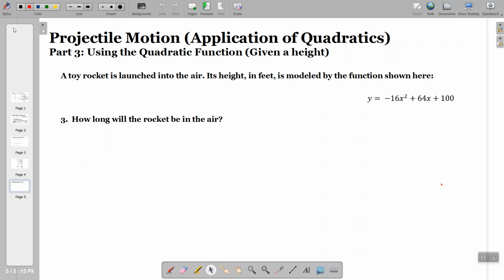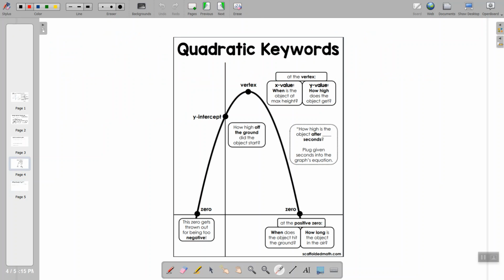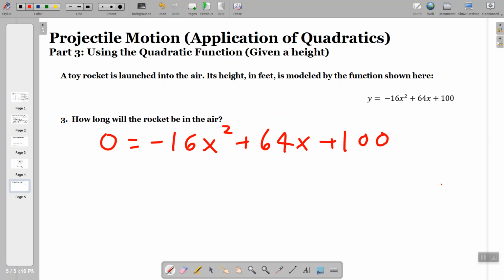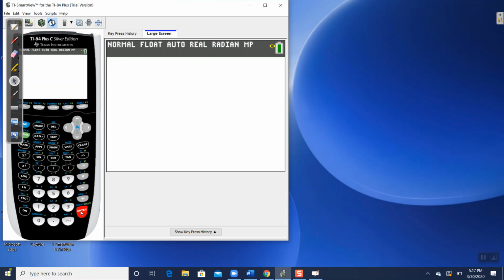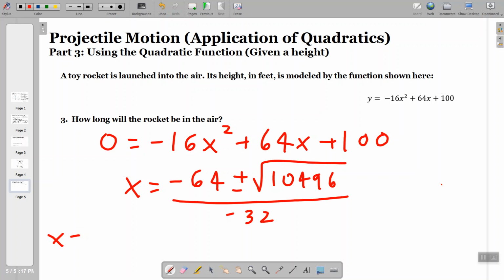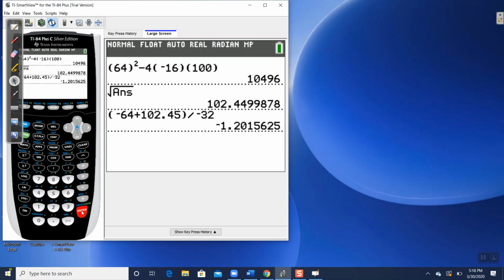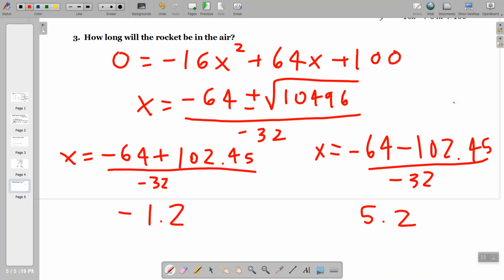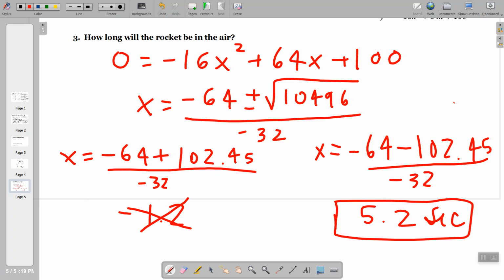Quadratic Application- Projectile Motion pt 4